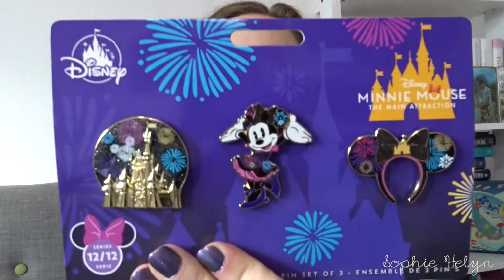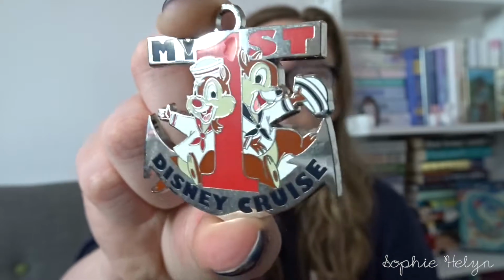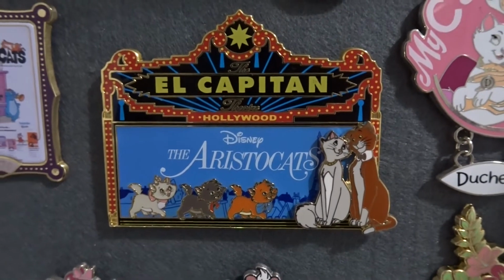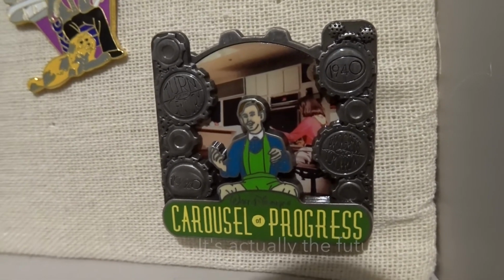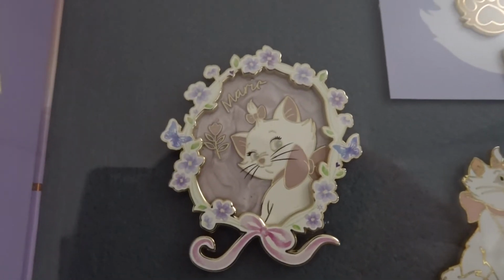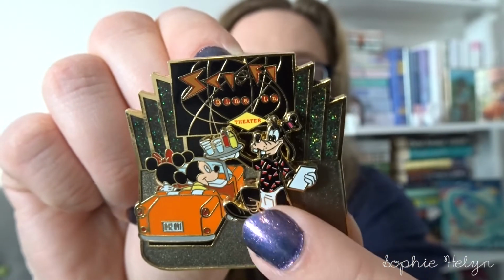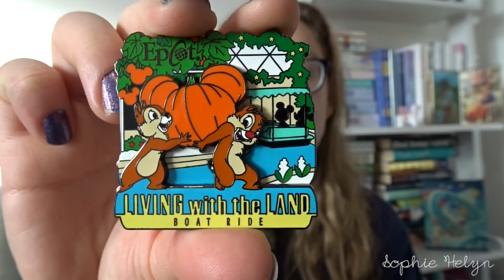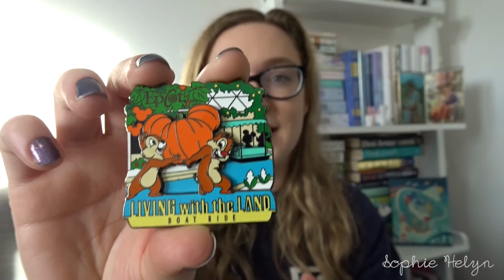Top 10 Disney Pins I Acquired In 2020 | Sophie Helyn